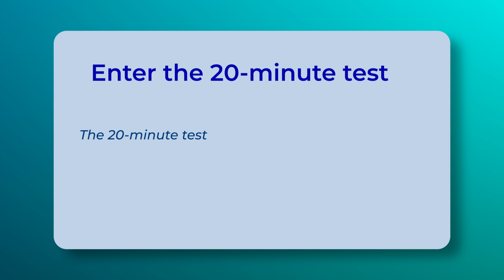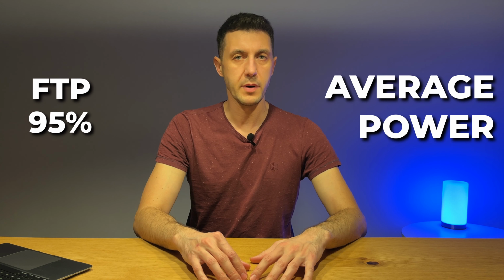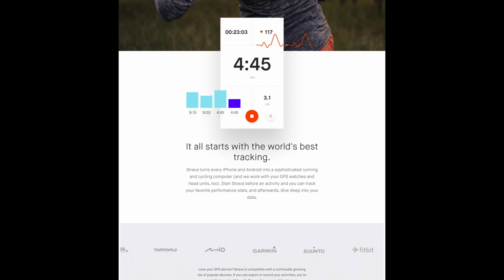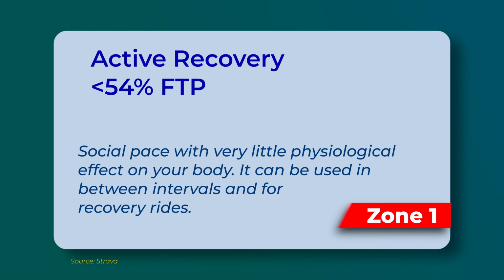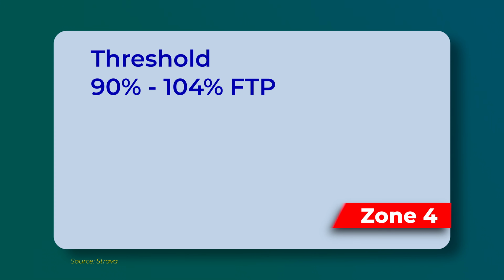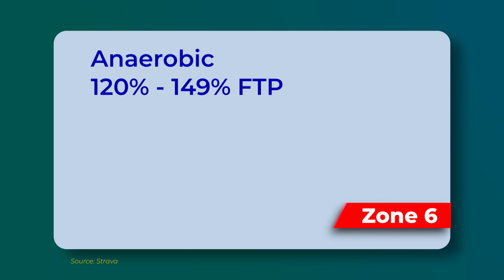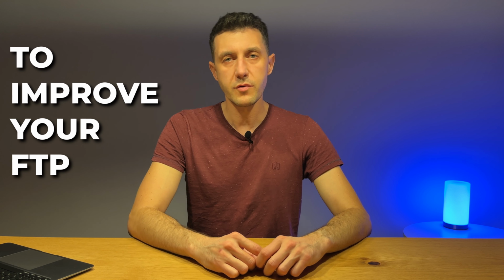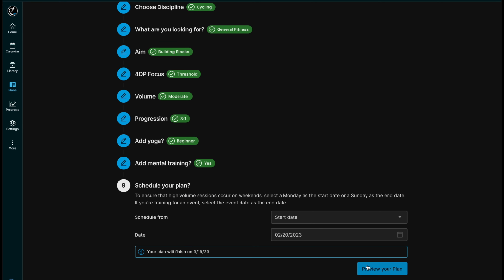How to Find Your Personal FTP and Boost Your Performance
What is FTP? How to find your FTP? How to improve it?
All the answers are in this video.

➤Chapters:
00:00 - Intro
00:15 - What is FTP?
00:57 - How to find your FTP?
01:34 - Tips before testing yourself
02:02 - Power and Weight
02:50 - Find your Power to Weight ratio
03:23 - FTP Zones
04:20 - How to improve your FTP?
04:47 - Outro

Besides cycling I also like coffee. Espresso, to be precise.
So, if you consider buying me a coffee, I will use the energy boost to make more videos like this one.

➤Songs used in this video:
Music from Uppbeat (free for Creators!)